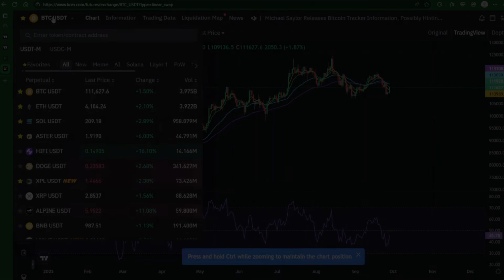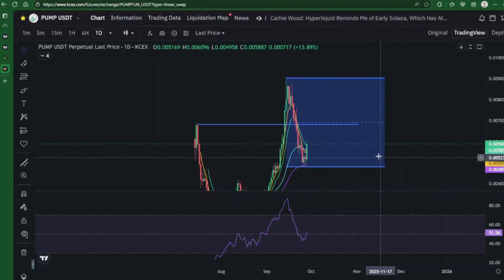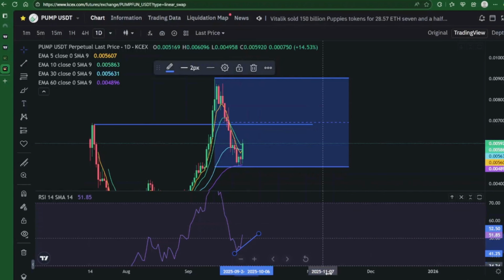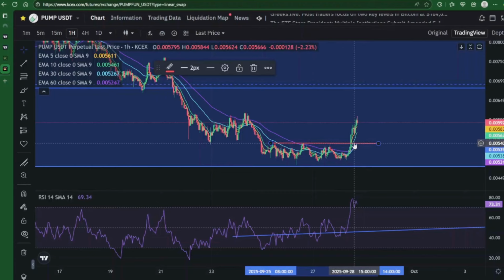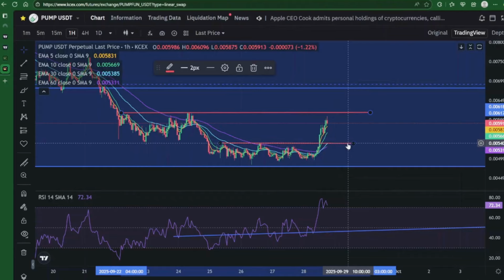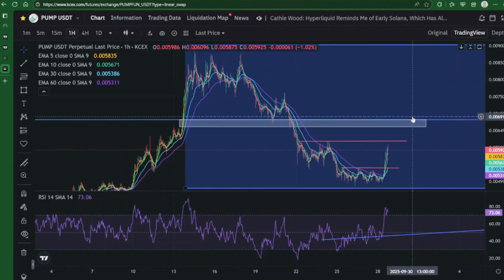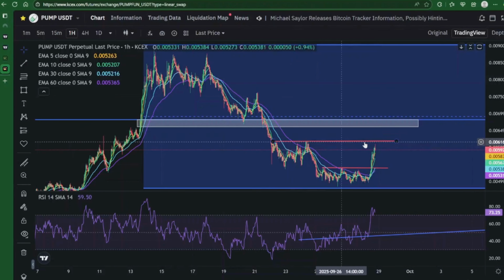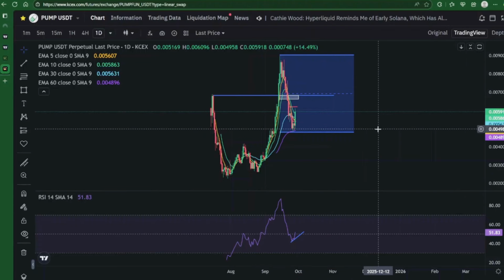Perpetual Trading Beginner Step by Step (EP.1)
leverage trading tutorial

how to leverage trade crypto

leverage trading explained

crypto margin trading

beginner crypto trading guide

leverage trading crypto 2025

binance leverage trading

bitcoin trading

ethereum leverage

crypto trading ep 1

crypto education

crypto trading series

best crypto trading tips

is leverage trading worth it

learn crypto trading

crypto trading mistakes